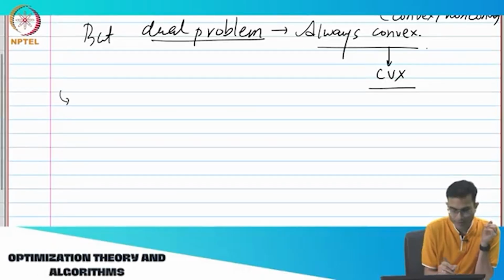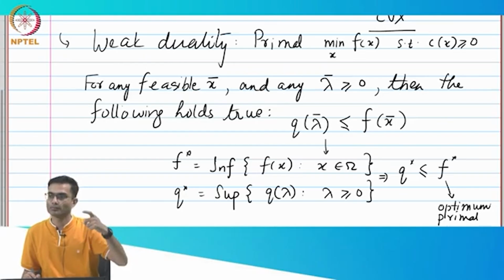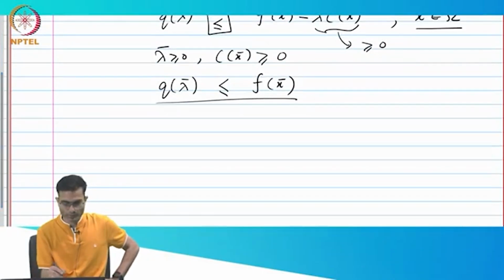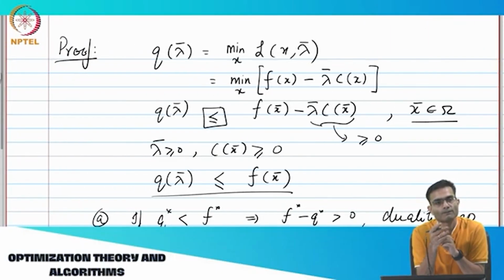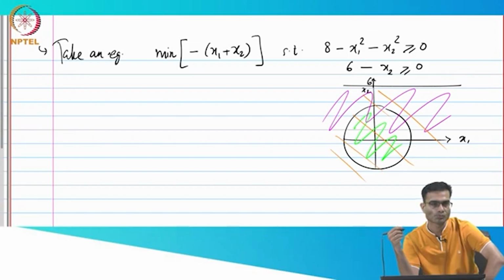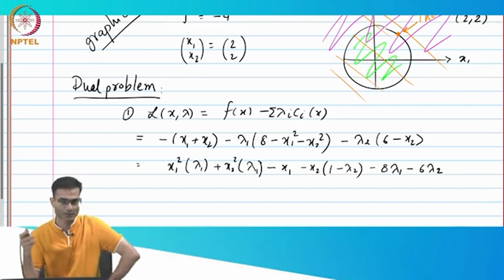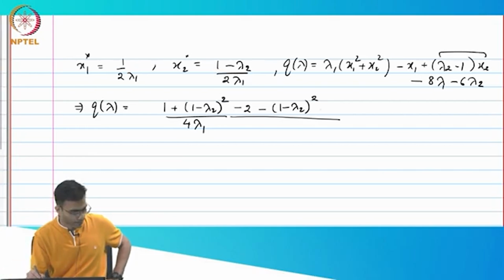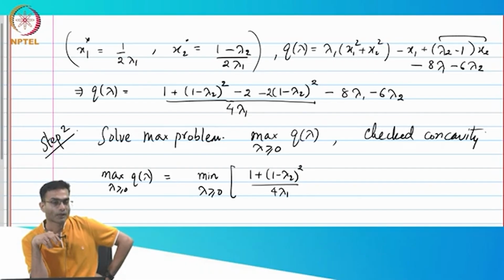Proof of Concavity of the Dual Problem - Part 2